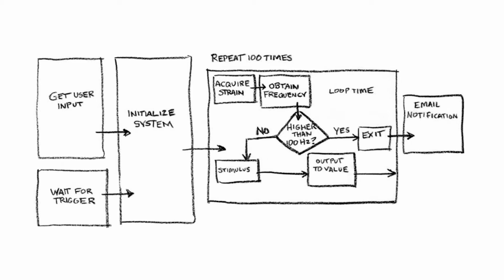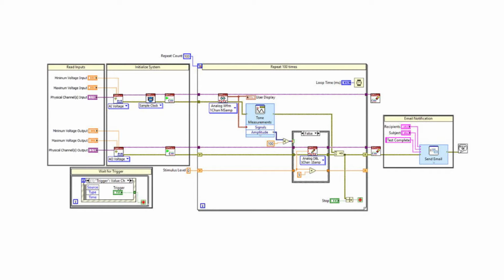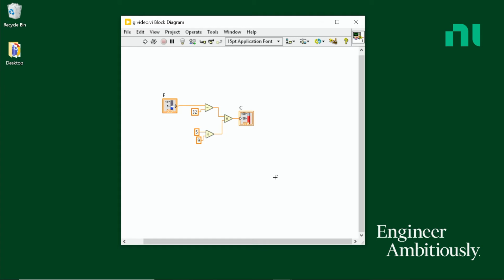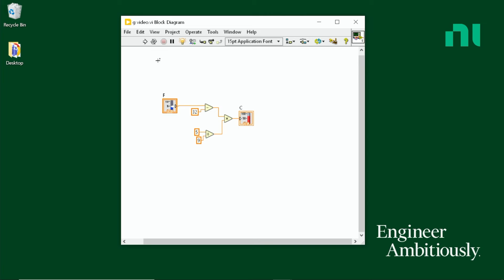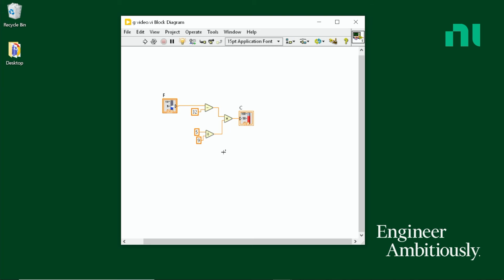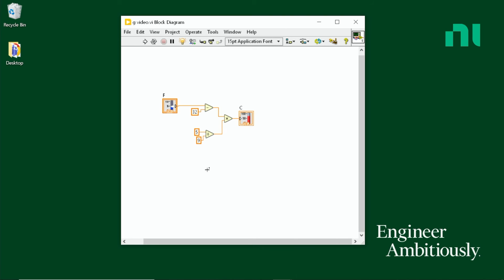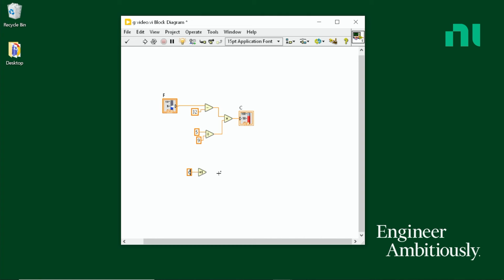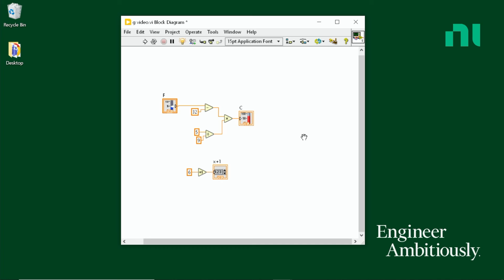Develop with Graphical Programming in NI LabVIEW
LabVIEW was built by engineers for engineers. It uses G, a graphical, high-level programming language, which offers a more intuitive approach to development. You can save time by programming like you think.